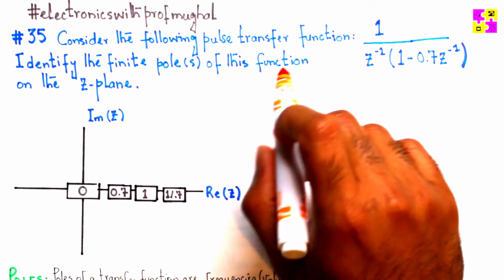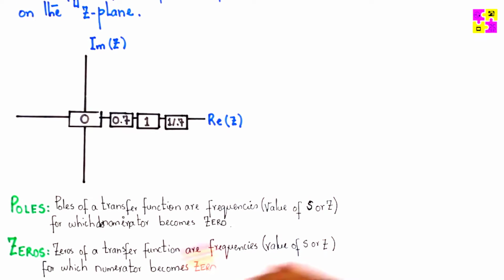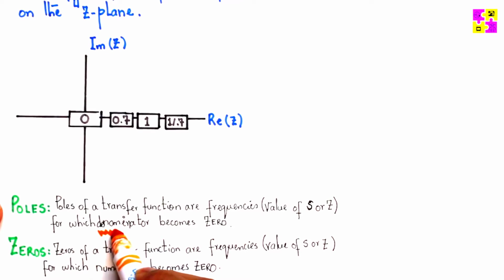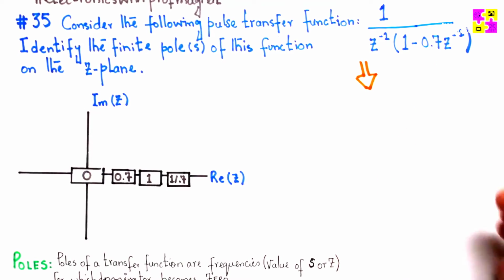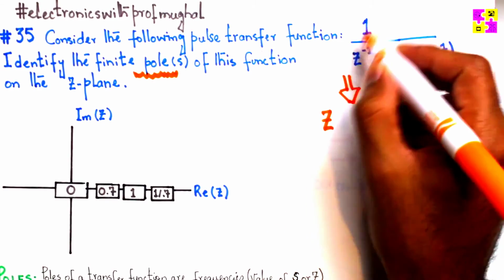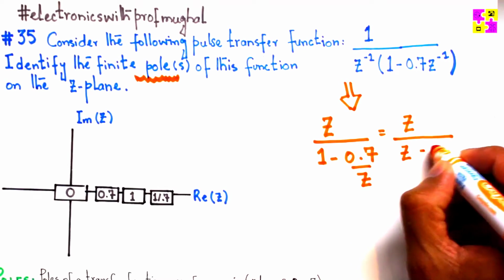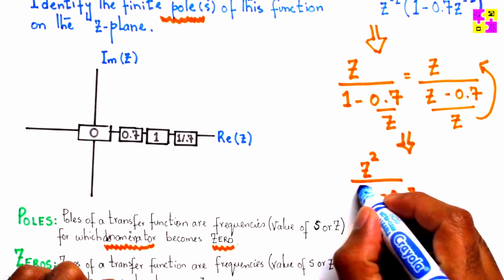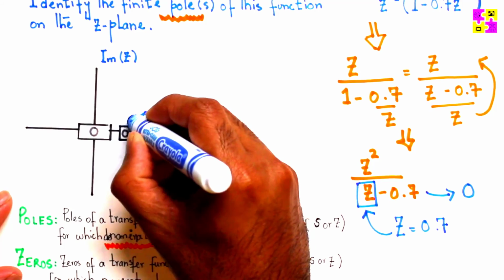#35 FE-PE Exam Prep | Identifying finite poles of a transfer function in z-plane